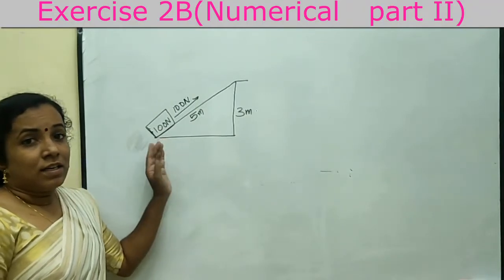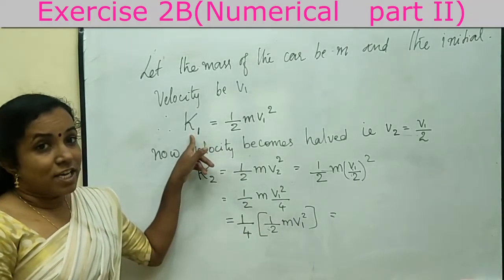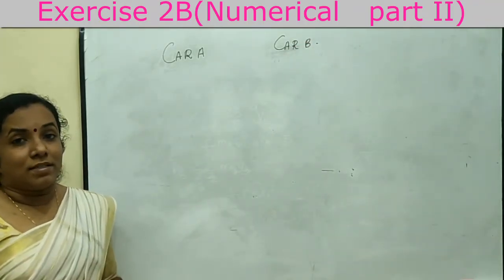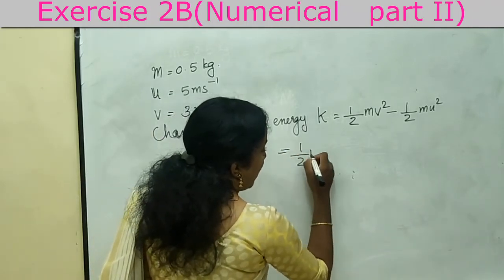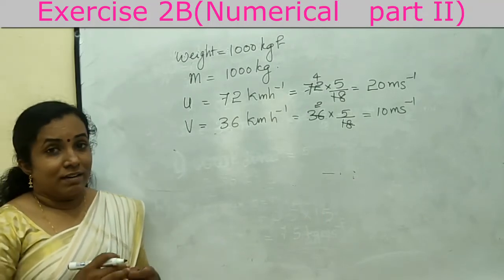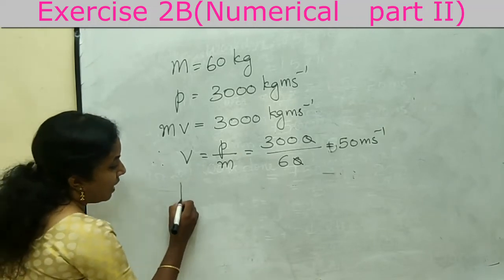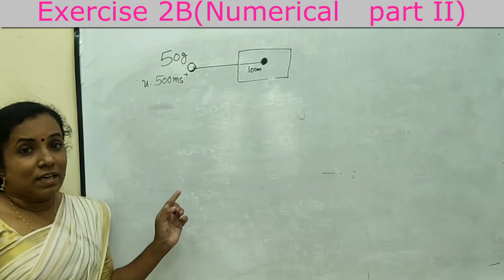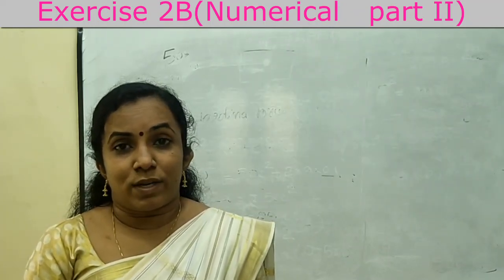work energy power numericals 2